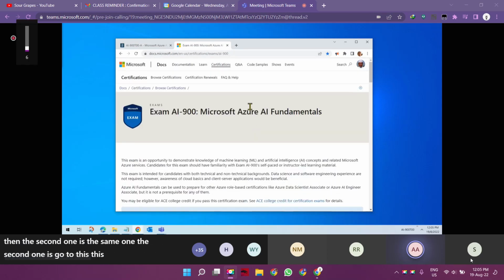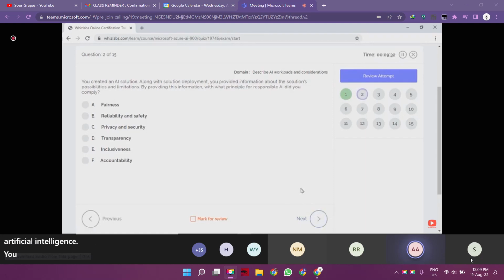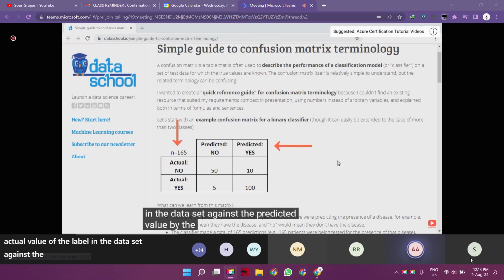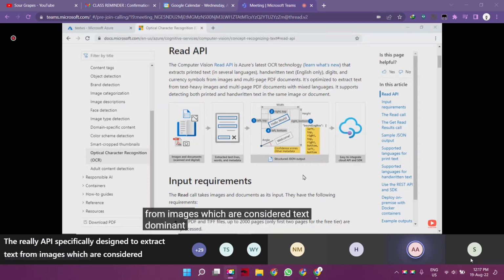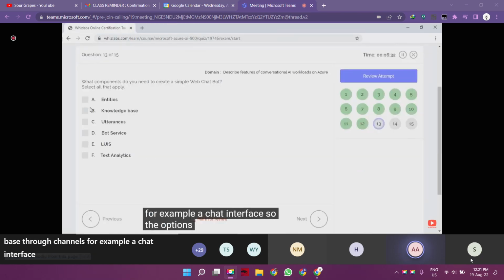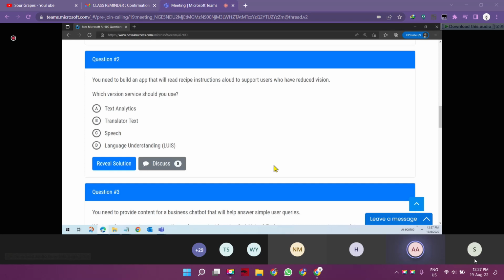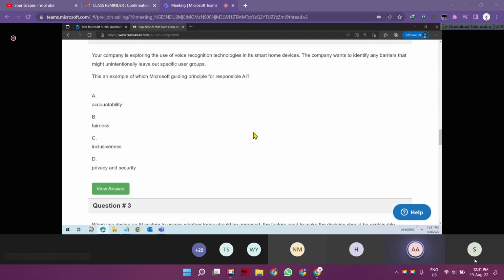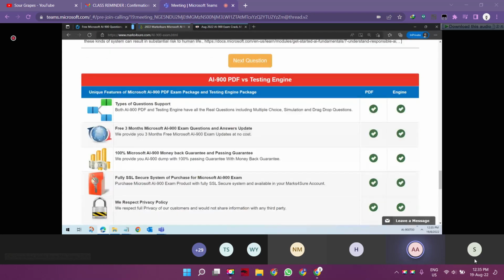AI-900 Azure AI Fundamentals [DAY 3- PART 1]